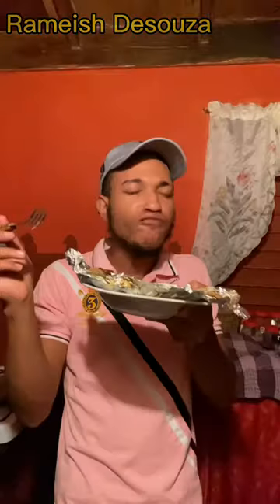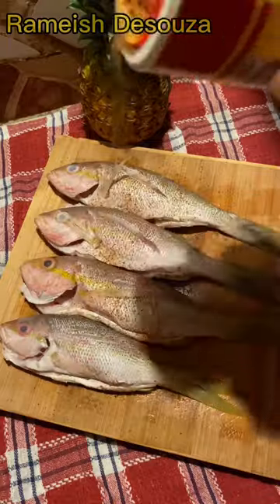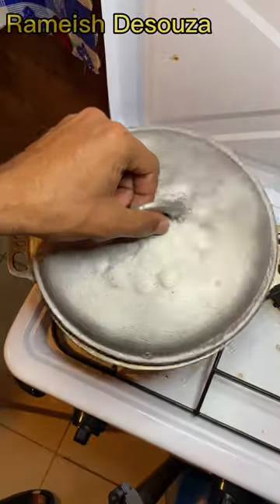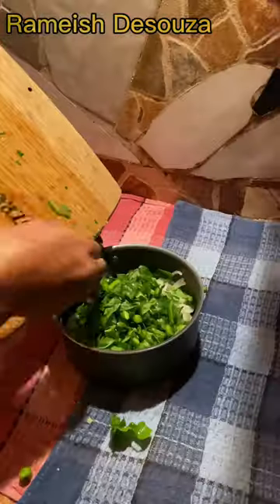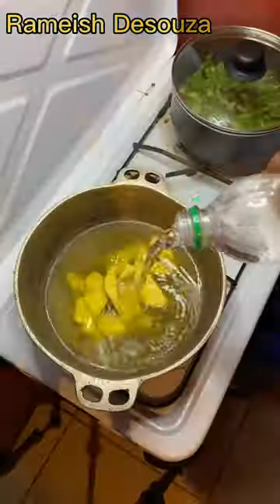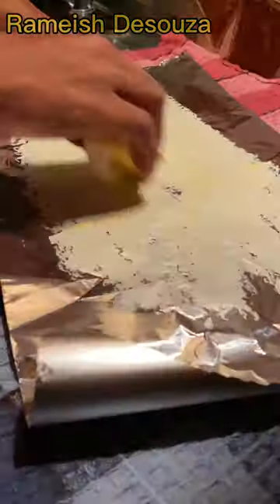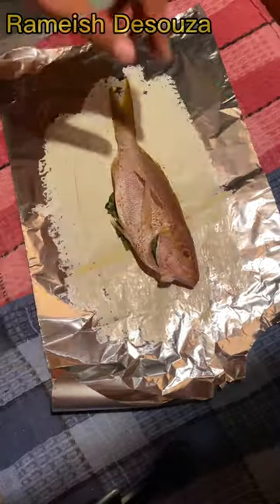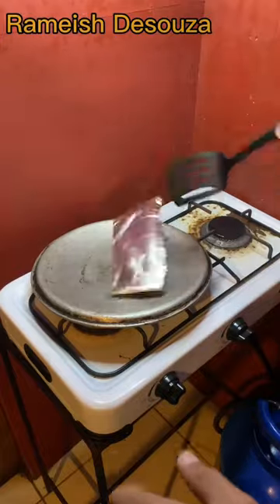Spinach Pineapple Fish